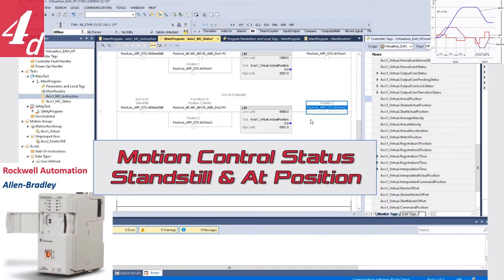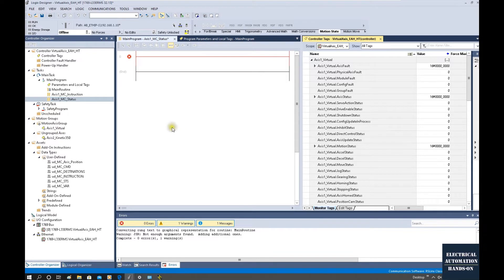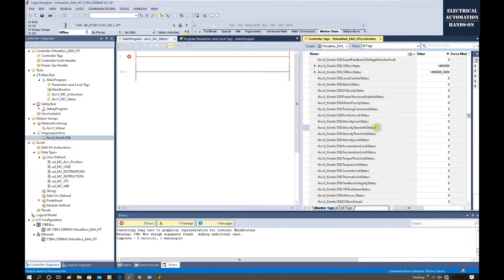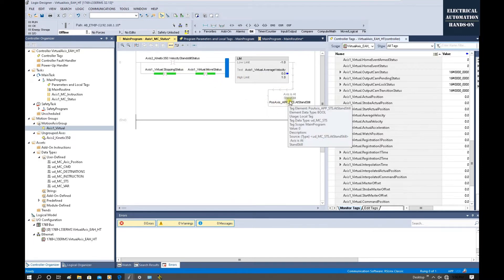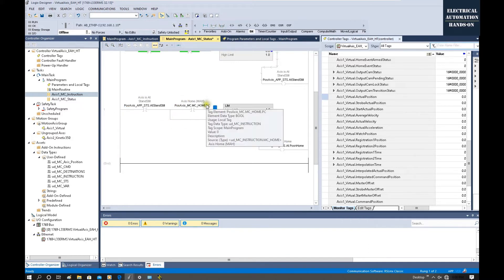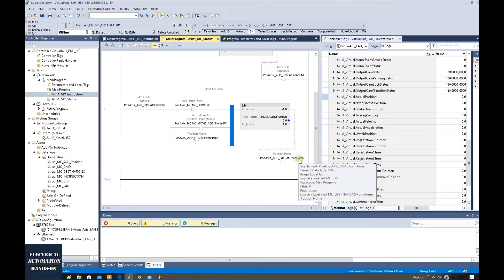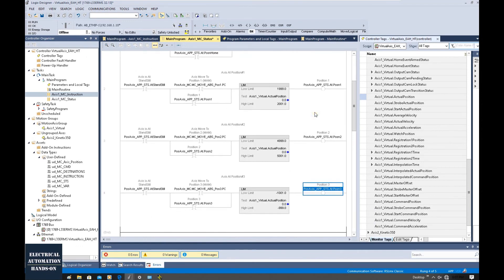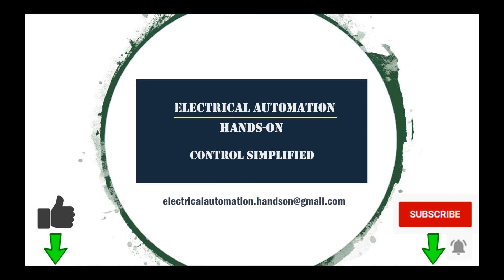MA04d. [AB Motion Control] Rockwell Motion Control Status - Standstill and At Position [7/10]